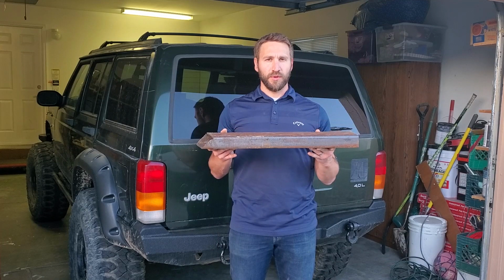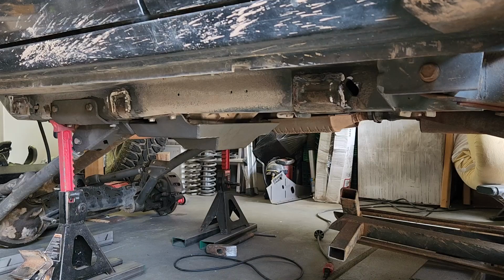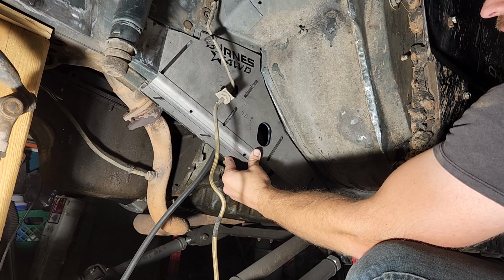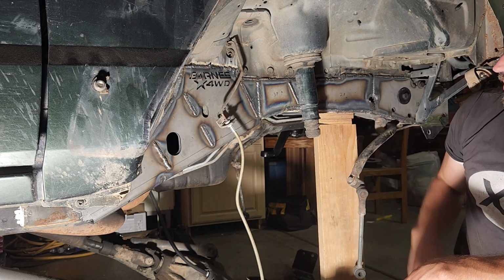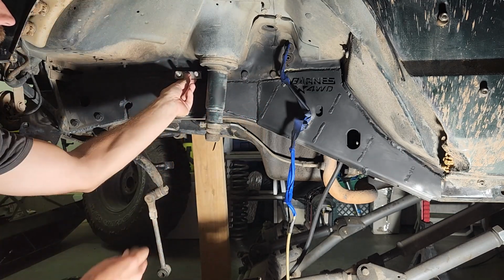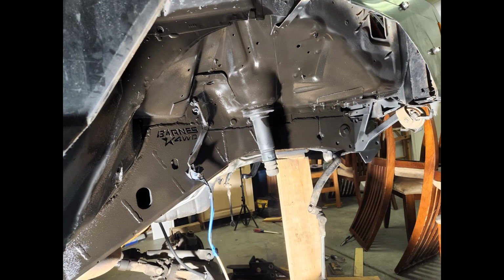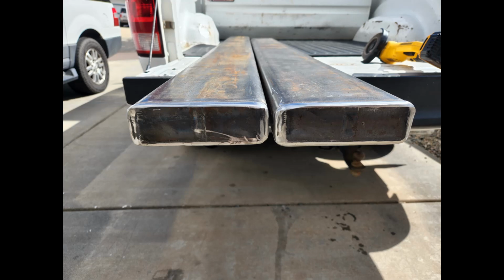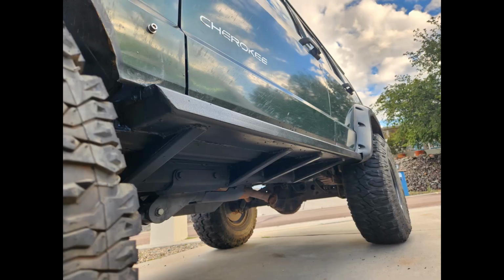Jeep Cherokee XJ: Frame Stiffeners & Rock Slider Replacement - Project XJ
I have been wanting to do frame stiffeners for years, but denting my frame pushed me over the edge. Since I had to cut off my rock sliders to do the stiffeners, I replaced my rocker panels with 2x6 rectangular tubing at the same time.